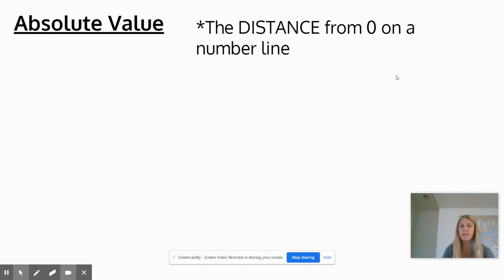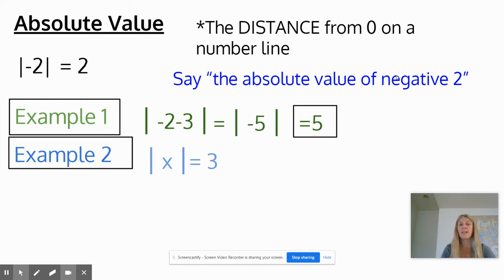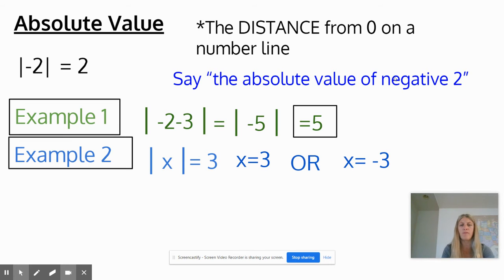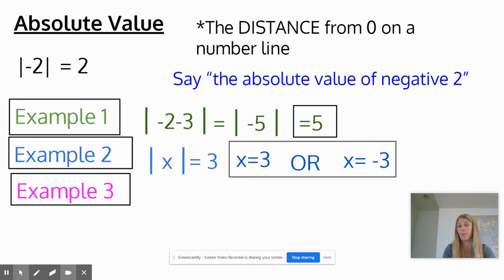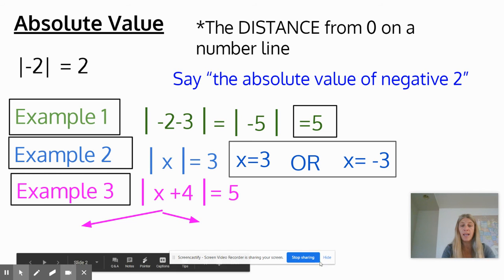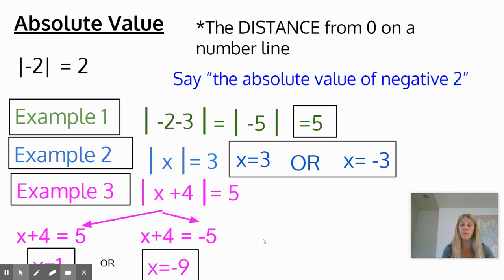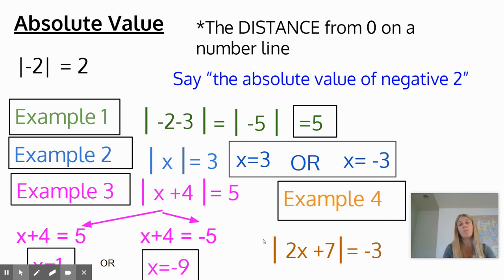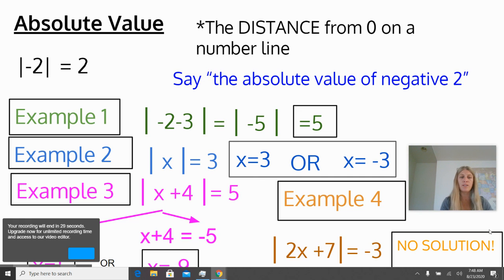Order of Operations, Part II